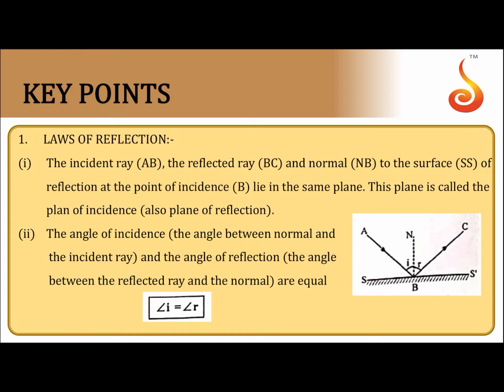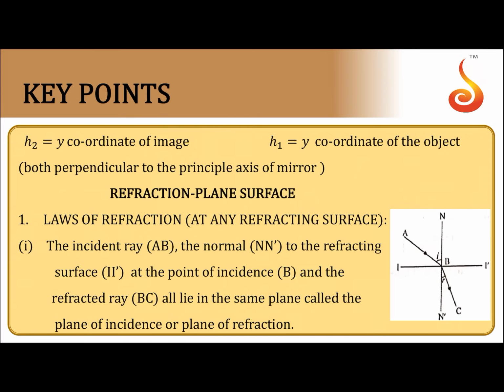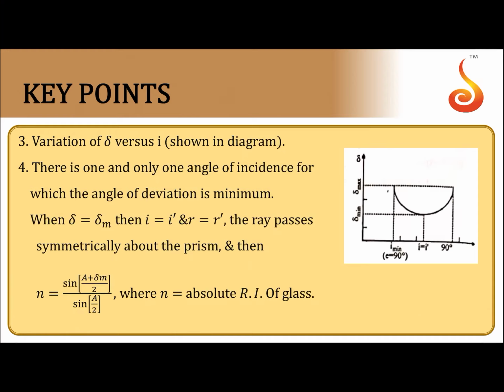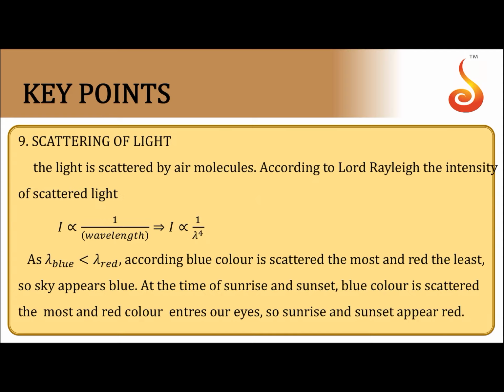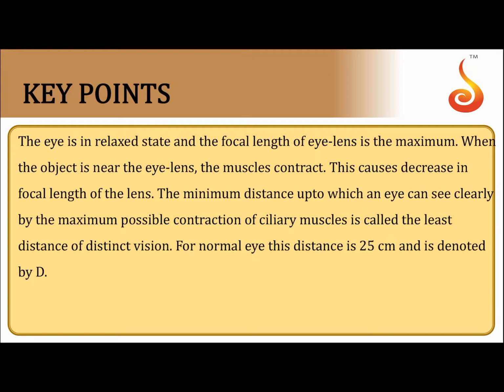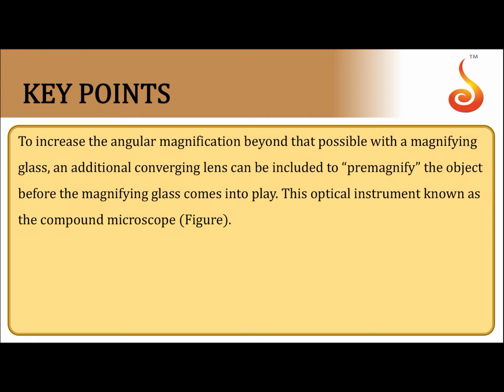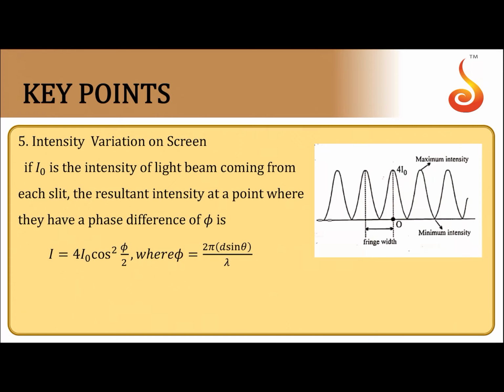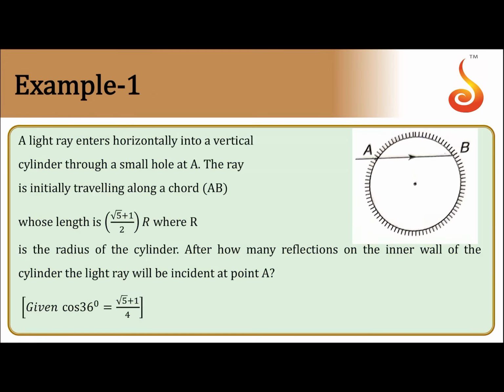Deeksha Online | JEE Adv. | Physics | Ray Optics, Wave Optics — Synopsis | 27-04-2020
Welcome to Deeksha Online Classes for JEE Adv.! This lecture will cover the Synopsis of the chapter — Ray Optics and Wave Optics. We are sure you will have an effective learning experience.